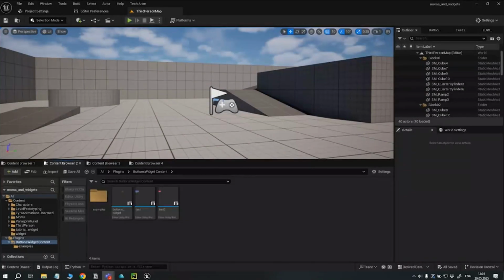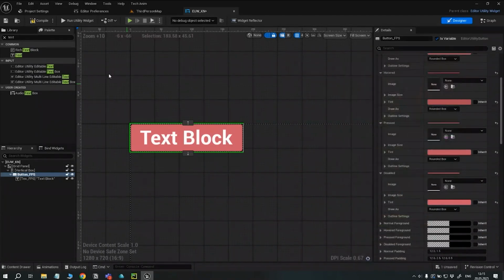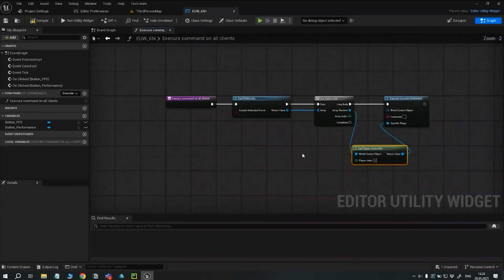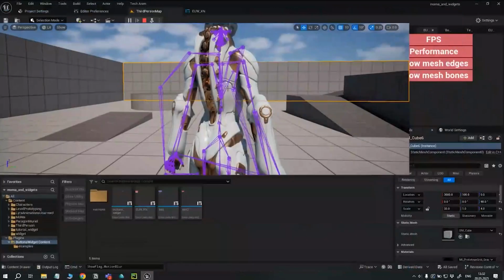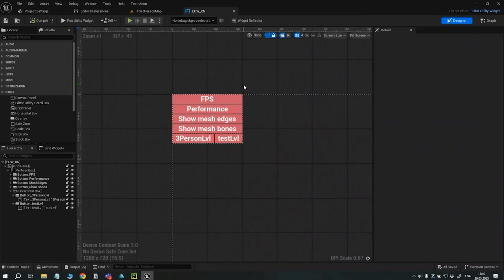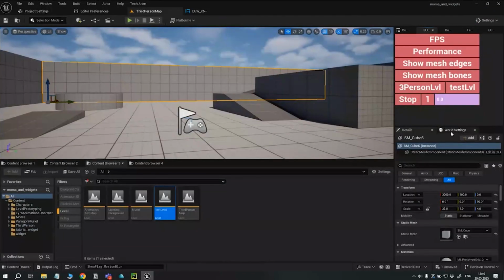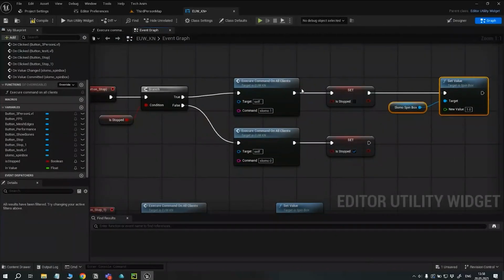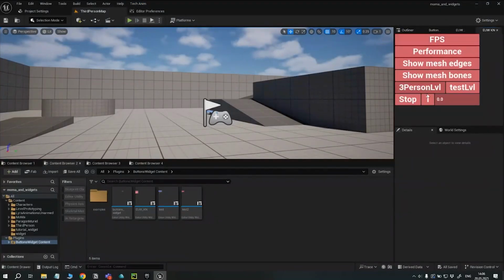Editor Utility Widgets in Unreal 5 - Speed up work & write your own tools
This is the recording of my knowledge-sharing lecture for the Animation and Technical Animation departments at the company. The lecture is about working with Editor Utility Widgets and creating custom tools using console commands and Python scripts.

Are you tired of spending hours manually building and tweaking your game's user interface? Do you want to take your Unreal Engine 5 projects to the next level with tools, without sacrificing precious development time?

In this lecture, we'll show you how to harness the power of widgets in Unreal 5 to streamline your workflow, boost your productivity, and create stunning, interactive user interfaces with ease.